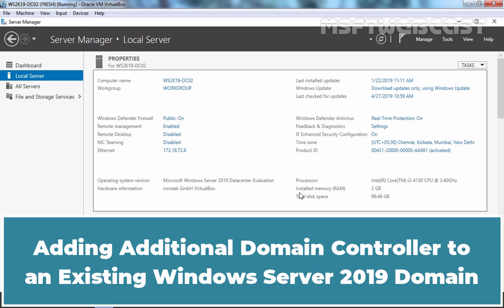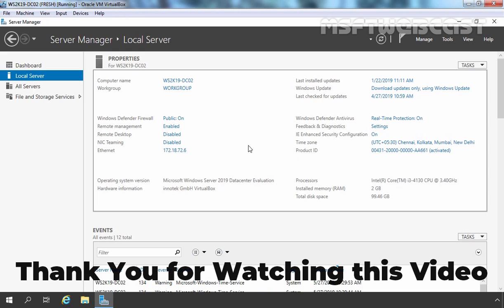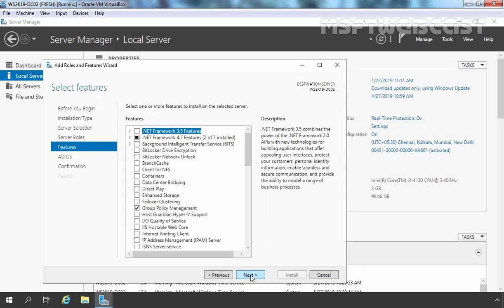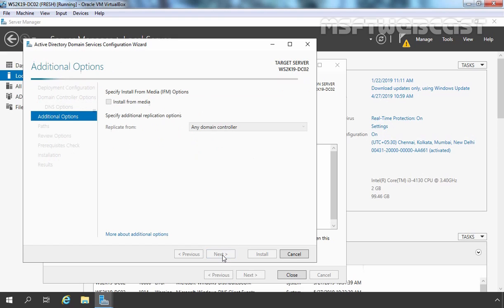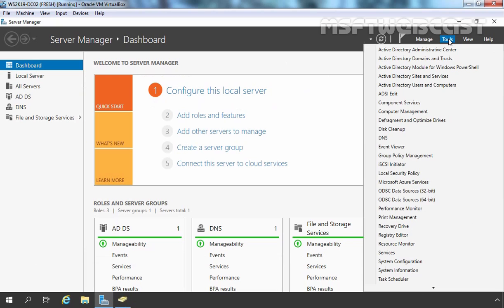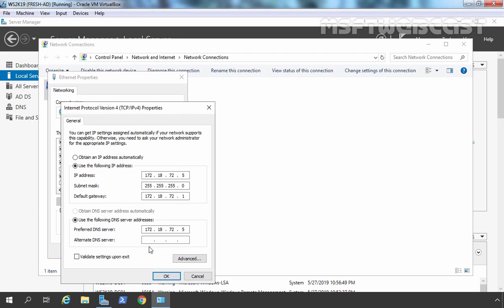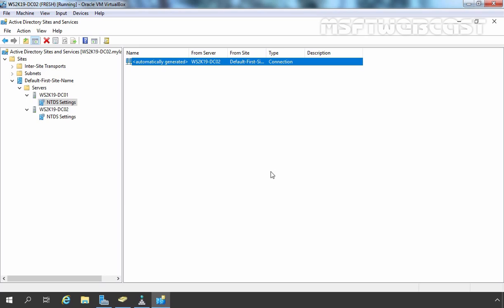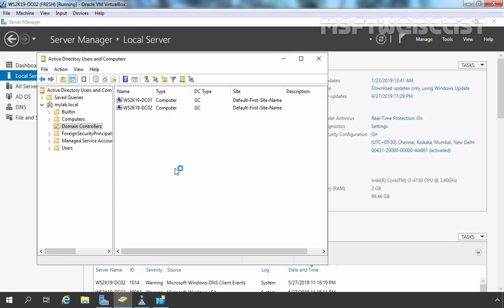Adding Additional Domain Controller to an Existing Domain | Windows Server 2019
New Video Series on Managing Active Directory Environment:

In the first video of the new video series we will see the steps to Add Additional Domain Controller to an Existing Windows Server 2019 Domain.

Topics covered in this video:
1. Install AD DS on Windows server 2019.
2. Configure Windows Server 2019 as an additional domain controller.
3. Check Replication between both domain controllers.

Step by step guide: Setting up Active Directory on Windows Server 2019